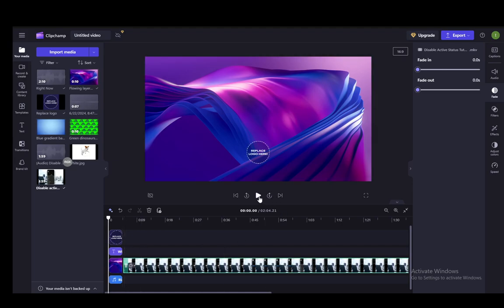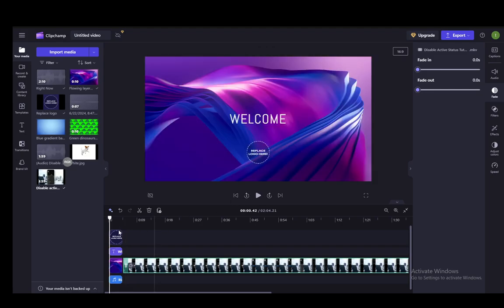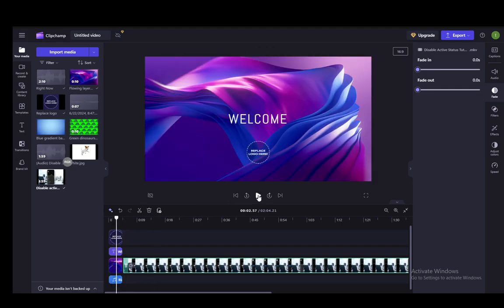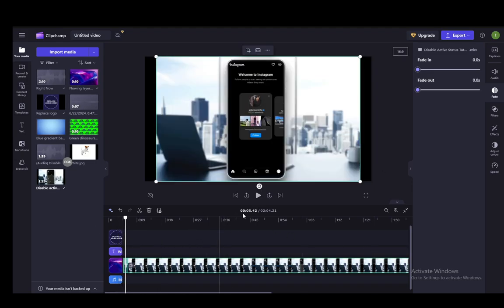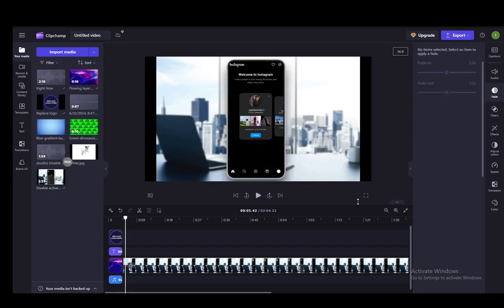How To Merge Two Videos In Clipchamp Tutorial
Today we talk about merge two videos in clipchamp,clipchamp,clipchamp tutorial,merge multiple videos into one